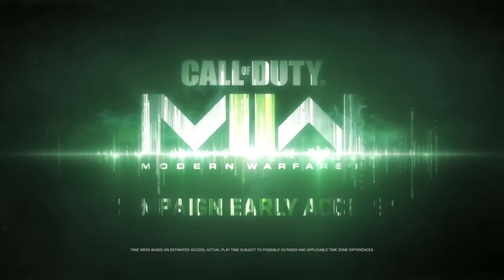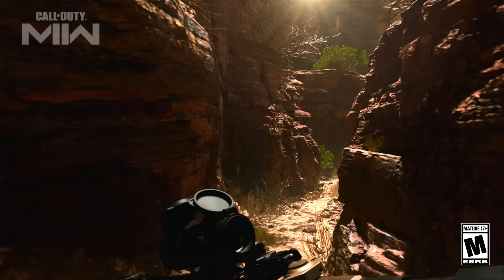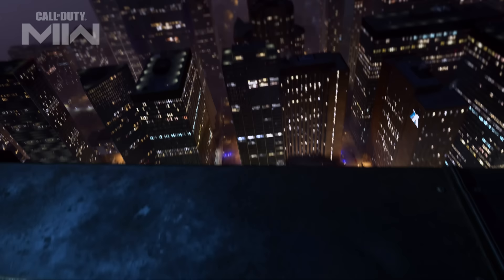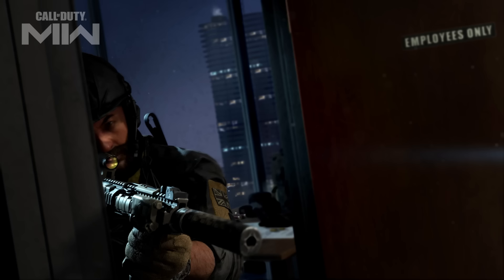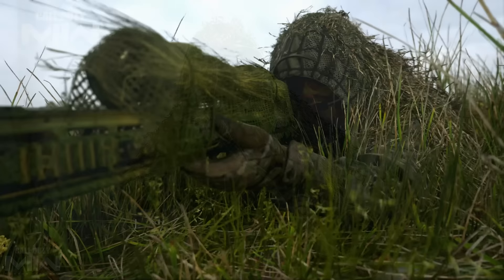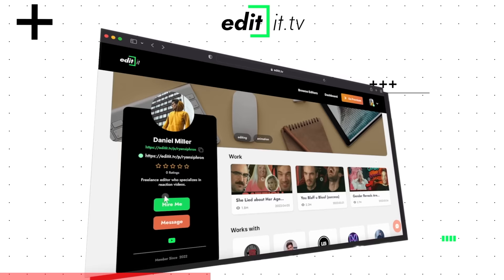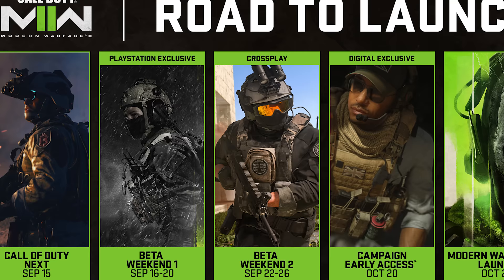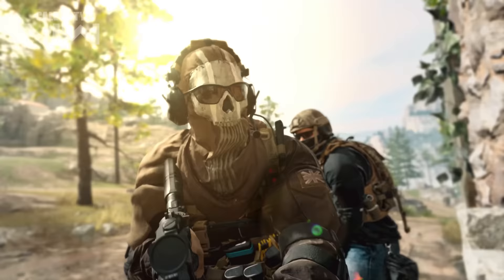*NEW* MODERN WARFARE 2 GAMEPLAY & HOW TO PLAY EARLY! (4K 60FPS)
NEW MODERN WARFARE 2 GAMEPLAY & EARLY ACCESS CAMPAIGN REVEAL!
►👍 LIKE the video if you're excited for Modern Warfare 2!
today to hire an editor & kickstart your content or become one!

Call of Duty Modern Warfare 2 Early Access Official Reveal! After weeks of rumours, Modern Warfare II Early Access is officially real and coming for everyone. DIGITALLY PREORDER CALL OF DUTY: MODERN WARFARE II TO PLAY THE FULL CAMPAIGN UP TO A WEEK BEFORE LAUNCH, STARTING OCTOBER 20, 2022. The ultimate weapon is team, and the ultimate way to play alongside the iconic Task Force 141 is via early Campaign access on October 20, 2022, up to a week before the official launch of Modern Warfare II on October 28, 2022! Anyone who preorders a digital edition of Modern Warfare II will receive early Campaign access in addition to a host of other previously announced rewards. This grants you up to a week to complete the incredible multimission, single-player, globe-trotting operation before the full game launches on October 28. Developed by Infinity Ward, Call of Duty: Modern Warfare II brings us back to the Modern era with a direct sequel to 2019’s Call of Duty Modern Warfare. Task Force 141 are back including Captain John Price, Simon “Ghost” Riley, John “Soap” MacTavish, Kyle “Gaz” Garrick and introducing Mexican Special Forces Colonel Alejandro Vargas. The announcement at Champs revealed the forthcoming Call of Duty: Next. What’s Next? This is an era-defining franchise event showcasing the immediate future of Call of Duty, broadcast on September 15, 2022. Presented by Infinity Ward, and featuring robust information drops detailing innovations, live gameplay, and a whole lot more including the full Modern Warfare II Multiplayer Reveal, Warzone 2 and MORE. Ready to experience the future of Call of Duty Multiplayer combat before the launch of Modern Warfare II on October 28? Then prepare yourself for the Open Beta. The Modern Warfare II Open Beta will be free across all platforms, with players who preordered digitally, at retail, or received Beta codes gaining early access. Note that Beta codes are tied to your Activision account, and are platform agnostic, meaning you can access the Beta on your hardware of choice. The Modern Warfare II Beta is split into two playable Weekends, and early access is available for those with either digital or retail pre-orders:

- MrDalekJD

If you enjoyed the video & want to see more Call of Duty Modern Warfare II Gameplay, press that Like button!